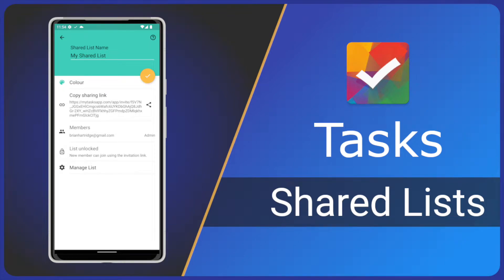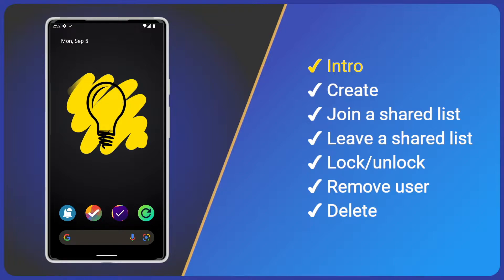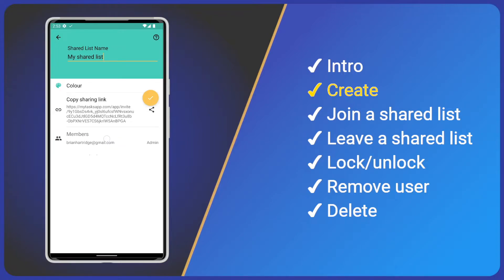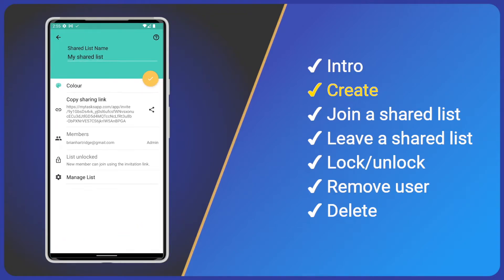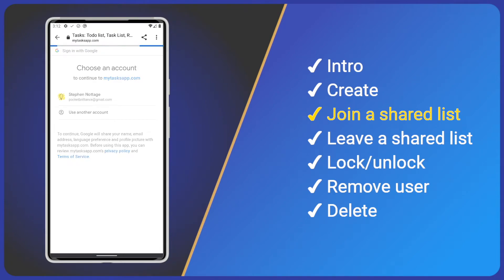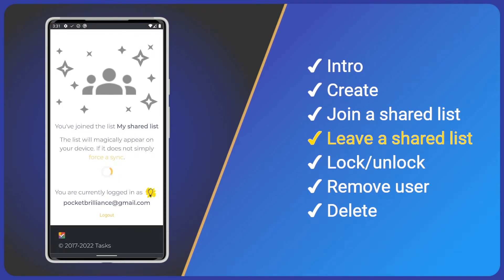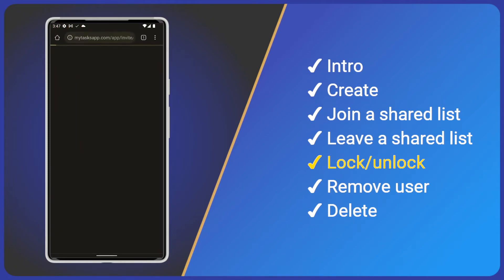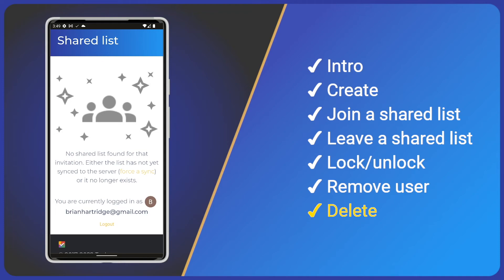Tasks - Shared lists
Learn how shared lists work in Tasks app. I hope it's helpful. Cheers, Steve
Would you like to see what I'm working on? See behind the scenes?

CHAPTERS
0:00 Intro
00:51 Create a shared list
2:27 Join a shared list
3:03 Leave a shared list
3:56 Lock/unlock
4:20 Remove user
4:38 Delete a shared list
5:03 Outro